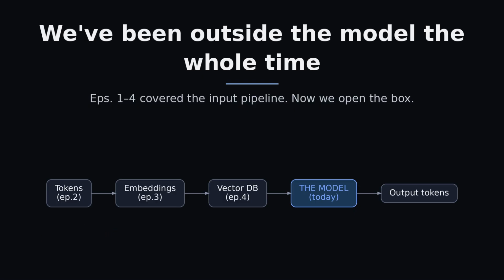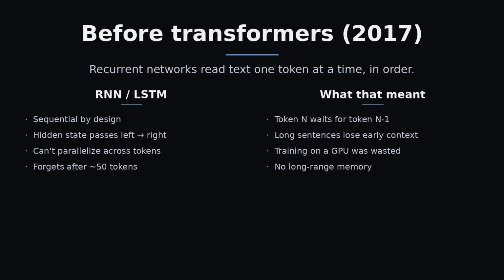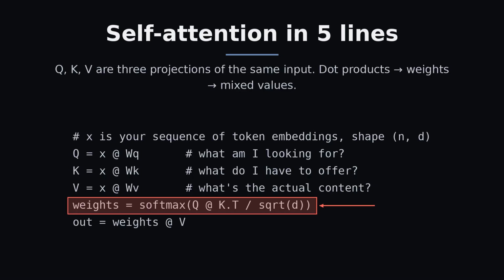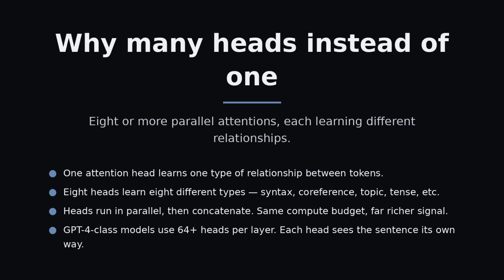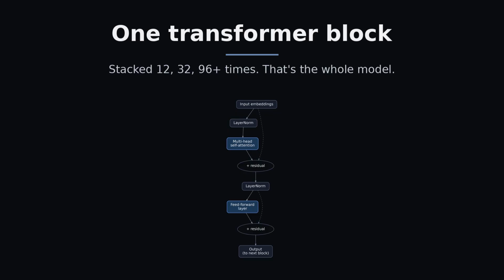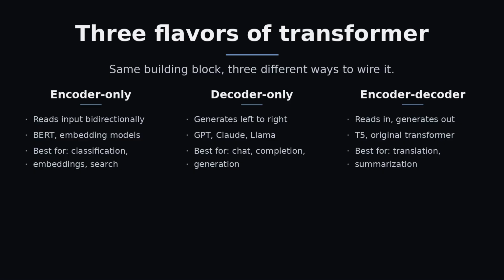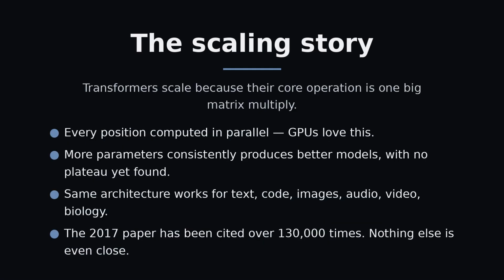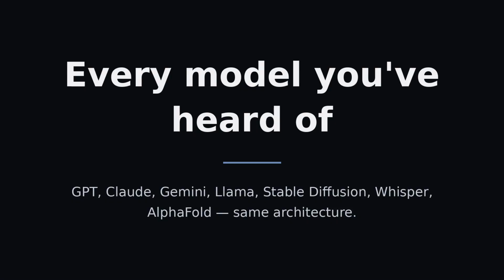What is a transformer?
A clear, technical intro to the transformer architecture — what attention is, how self-attention works in five lines of code, and why every modern AI model is built on this 2017 paper.

Concept Stack — one AI concept a day, each one stacks on the last. We're building the framework for AI, together.

Chapters:
0:00 Hook
0:34 Picking up from vector databases
1:01 Why the previous architectures hit a wall
1:53 The big idea: attention
2:25 Self-attention, simply
3:24 Multi-head attention
3:58 The full transformer block
4:35 Encoder, decoder, encoder-decoder
5:14 How transformers know token order
5:47 Why this architecture won
6:41 Why every modern AI is a transformer
7:24 Outro